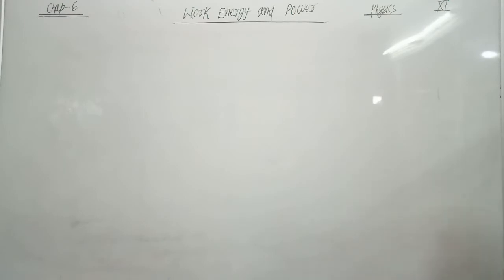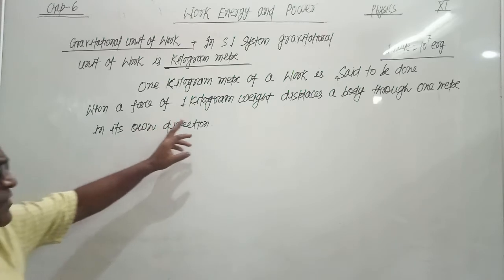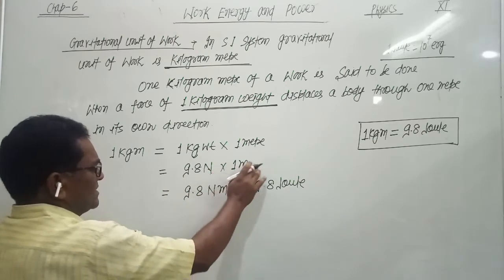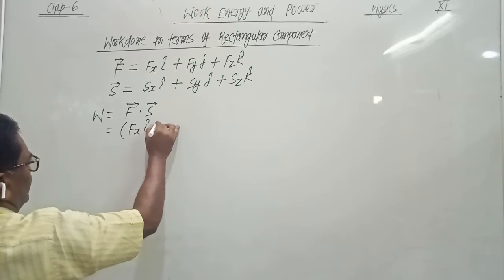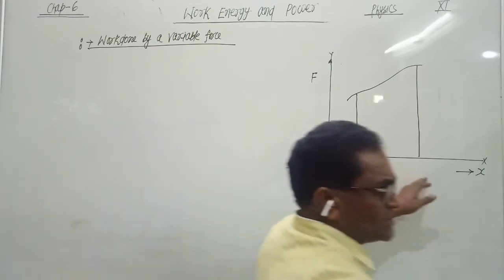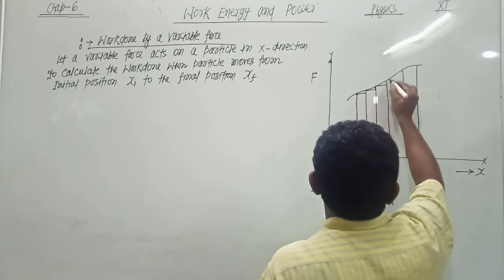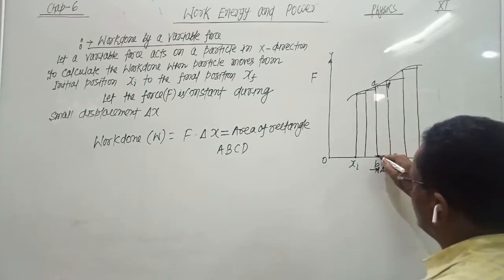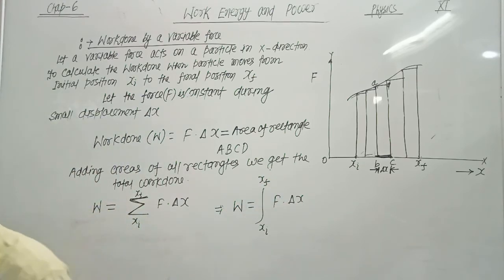work energy and power |part4| class 11th physics